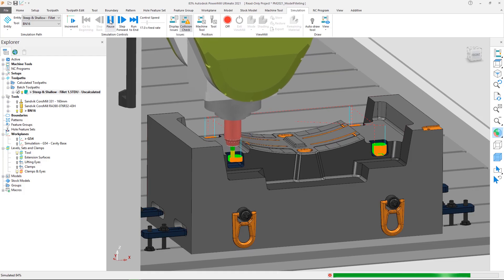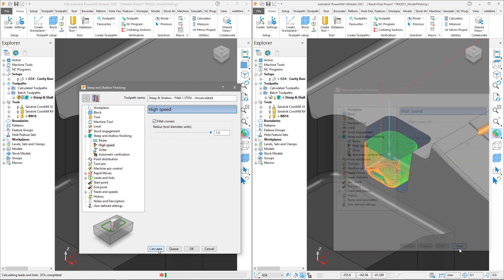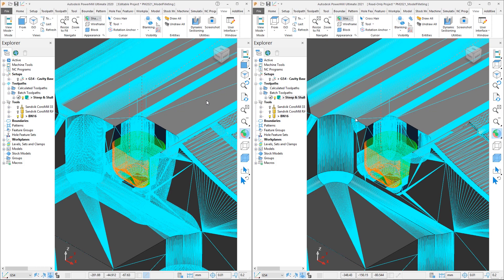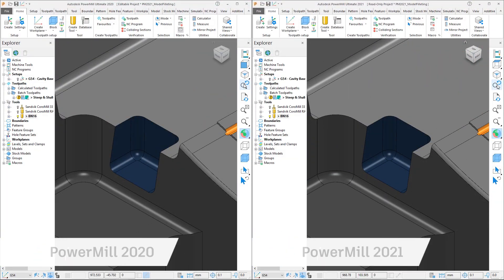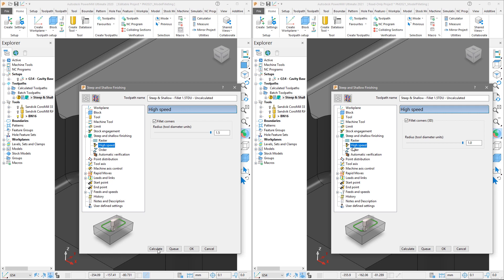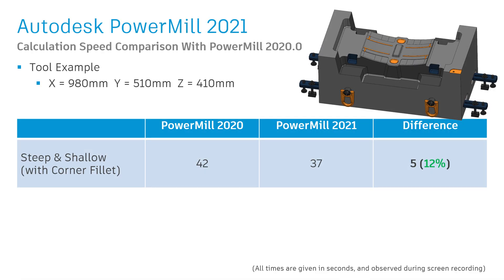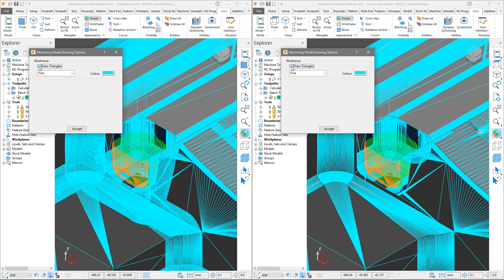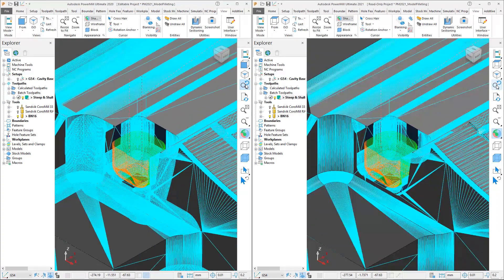Faster Model Filleting - PowerMill 2021.0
First introduced in PowerMill 2020, Model Filleting automatically adds 3D fillets to the internal corners of CAD models. This helps to avoid shock loading cutting tools and prolong tool life. The latest release of PowerMill sees Model Filleting receive significant speed improvements, with typical calculation times being 30 - 50% faster (especially on big parts).